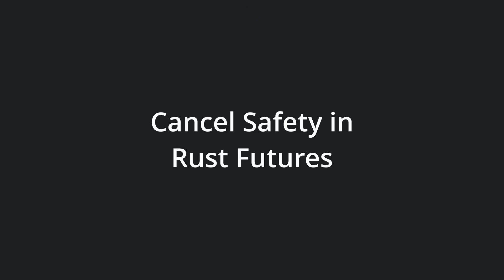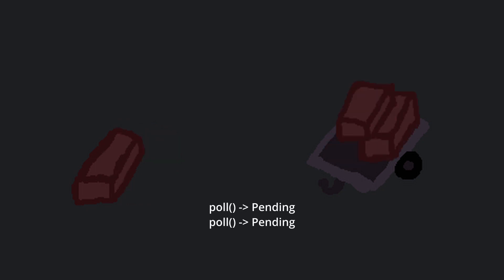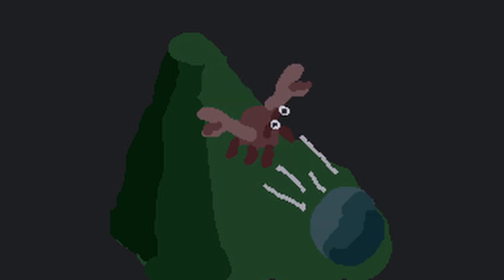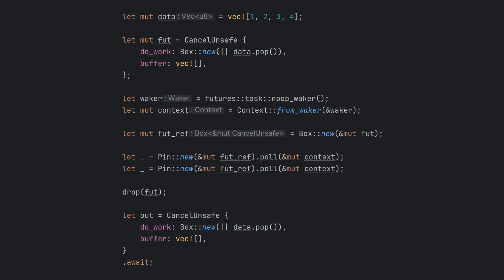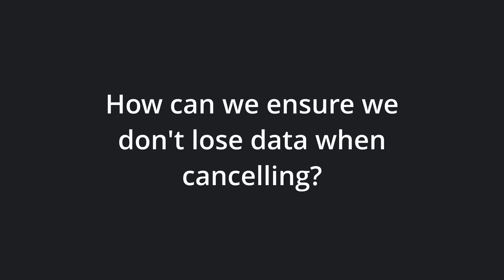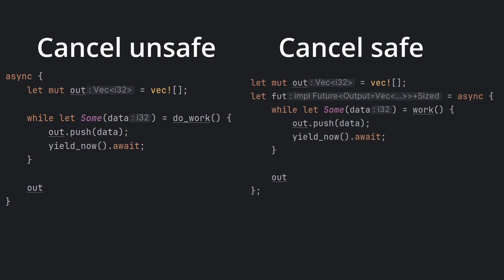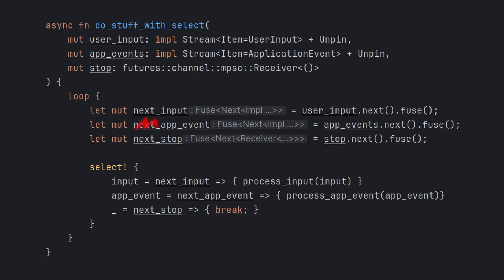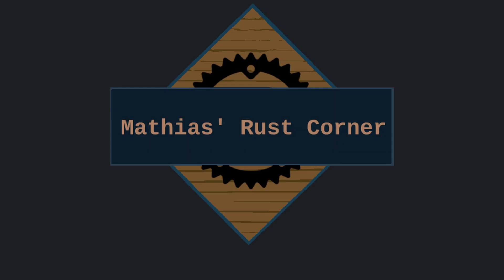Async cancellation in Rust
Welcome to Mathias' Rust Corner! In this video, we dive into cancel safety in Rust futures—why it's important and how to avoid unexpected data loss when working with async Rust.

📌 What You'll Learn:
✅ What is a Future in Rust?
✅ How cancellation works and when it becomes unsafe
✅ Real-world examples of cancel-unsafe and cancel-safe futures
✅ How async blocks interact with cancellation
✅ The hidden risks of using the select! macro

Using intuitive metaphors (like Sisyphus and his boulder) and practical code examples, we’ll help you understand the impact of future cancellation and how to write safer, more reliable async code.